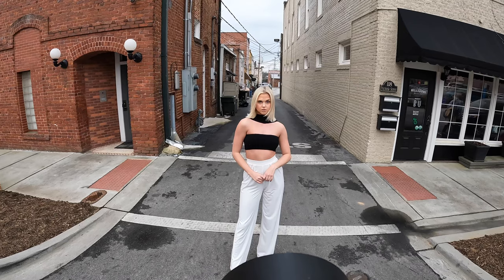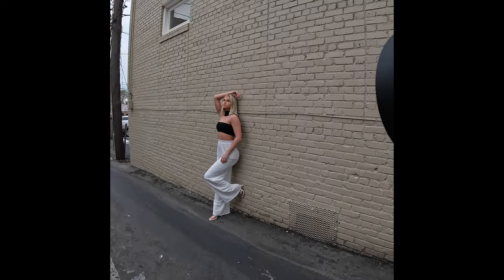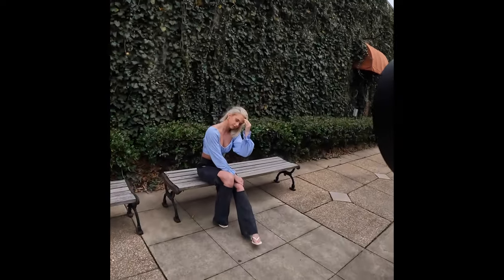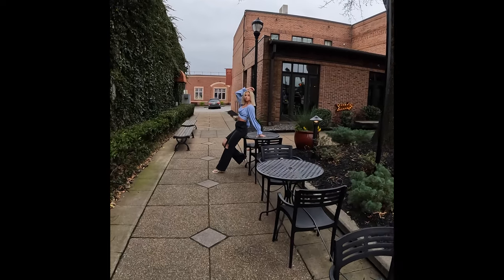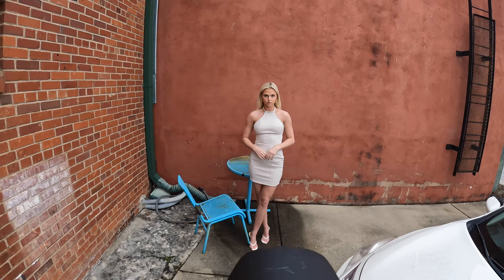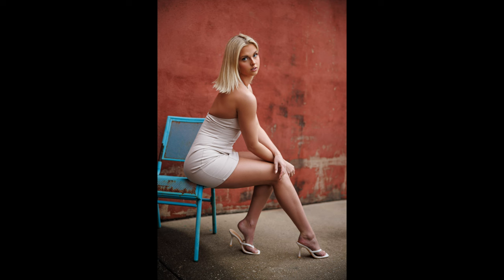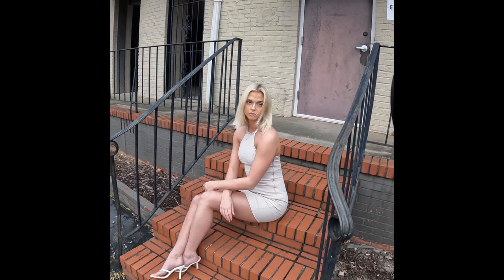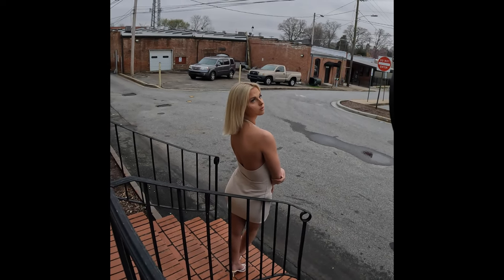Natural Light Portrait Photoshoot in Greenville Downtown using Canon R5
IF THIS VIDEO REACHES 300 LIKES WITHIN A WEEK OR $30 IN "SUPER THANKS" AS SUPPORT FOR MY CHANNEL, I WILL DO A PORTRAIT EDITING VIDEO FROM THIS PHOTOSHOOT.
If you do the $30 Super Thanks, you will get to choose which image I should edit from this video.

Behind-the-scenes female portrait photoshoot using Canon EOS R5, RF 28-70mm 2.0. Posing tips and ideas for model portrait photography.

Modifiers:
6-Foot Softbox